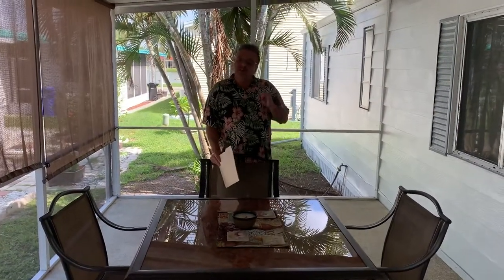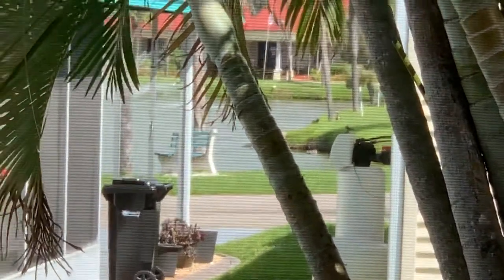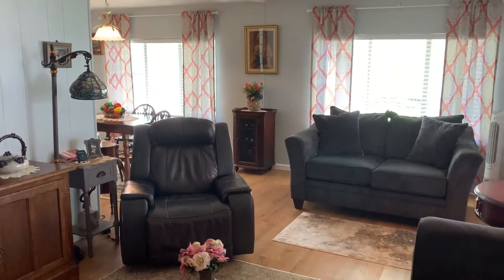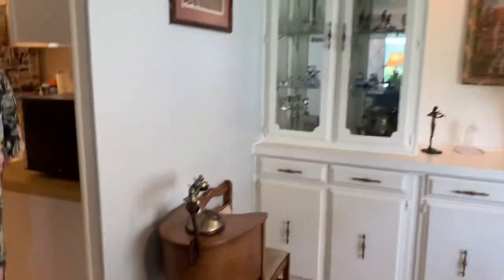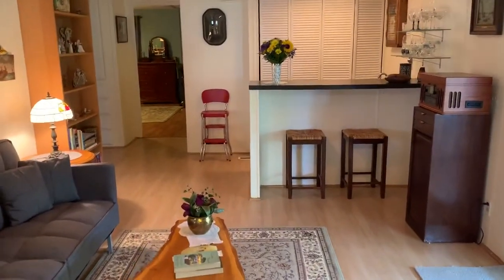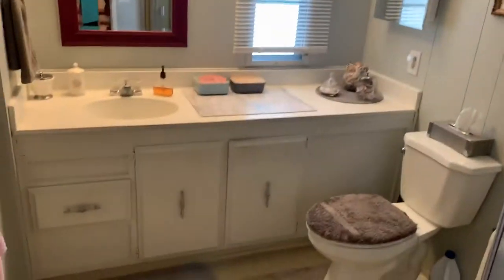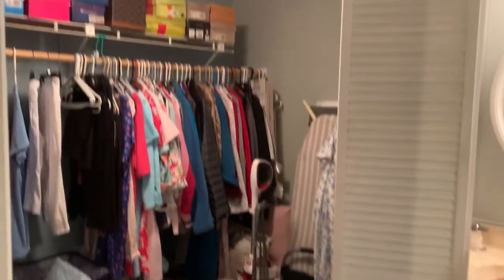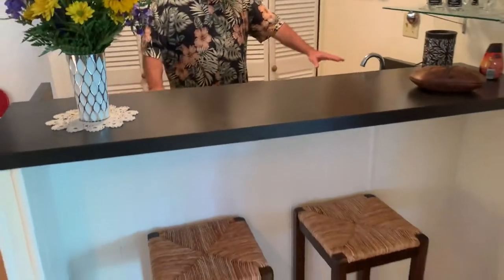959 Bonaire E, Venice FL- SOLD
Just Listed $34,900- Partially Furnished

This is a large 2- bedroom 2-bath home with 1,344 sqft of living space. The home is in a great location at the front of the park and close to the Indies hall and pool. Large side lanai with new screening. The living room is spacious with beautiful laminate flooring and has been nicely painted. The dining room has a beautiful built in hutch. The kitchen cabinets have been painted in a white with new hardware. Nice breakfast bar, glass top range, double oven and a pantry. The refrigerator is newer. The second living room/ seating area has a built-in bar with a wet sink. Behind the bar is the washer and dryer tucked away by the double folding doors. The guest bedroom has a large closet and has been freshly painted. The guest bathroom has a round step in shower and a large vanity with storage underneath. Master bedroom is very large. It can easily accommodate a king-sized bed and dressers with plenty of room to still move around. The Master bathroom has double sinks and a step-in shower. The AC is only 1 year old with a transferable warranty. Side Carport and storage shed. Call today to make this your dream home.

If you are looking for a home in the Sarasota area, look no further! Located in Venice, FL, Bay Indies is a 55+ retirement mobile home community that has a lot to offer. Recipient of the Manufactured Housing Institutes Community of the Year award, Bay Indies has a variety of on-site activities such as billiards, shuffleboard, tennis courts, Bocce Ball, horseshoe pits and three swimming pools to keep you entertained. Join us on our beautiful biking and walking trails, or at one of our three clubhouses to enjoy organized events each month.
Bay Indies is also centrally located. Situated just three miles from the beaches of Venice on the Gulf of Mexico, local shopping areas, medical services, and the Intracoastal Waterway, you will never be bored inside or outside of Bay Indies.
The lot rent is based on the homes' location. While the monthly rent may not be the lowest around, it's by far the best value for the money. Not only does the monthly rent cover all of the amenities of the community listed above, it also covers almost all other monthly expenses such as; all property taxes, lawn maintenance.
 The current lot rent on this home is estimated at $1041 per month.
 All listing information given to My Florida Dreams is considered appropriate and reliable but always recommend Home Inspections by independent companies who have a background and thorough understanding of manufactured homes. My Florida Dreams cannot guarantee the accuracy of information given to us or the condition of the home. Lot rents are determined by the community office not My Florida Dreams.